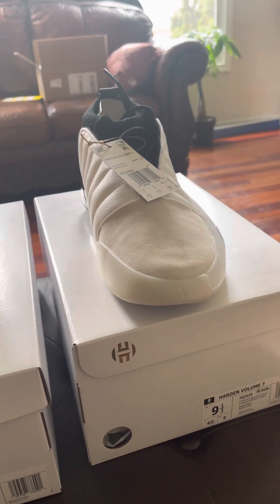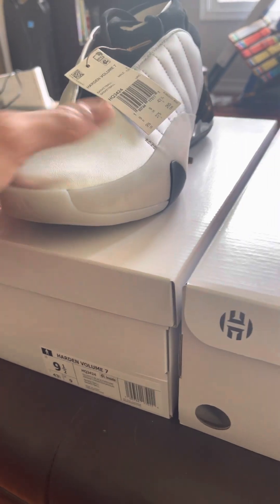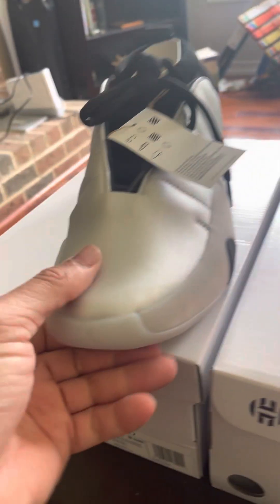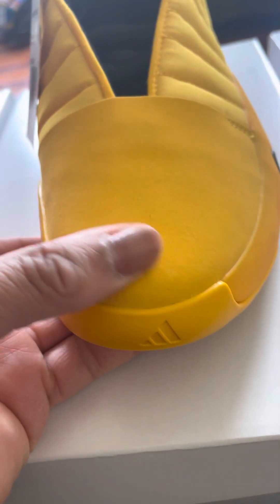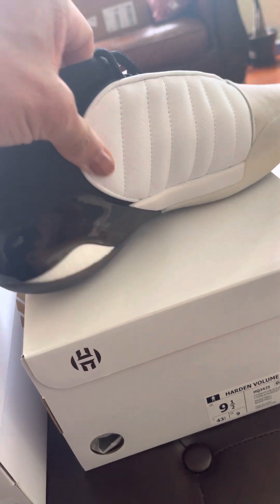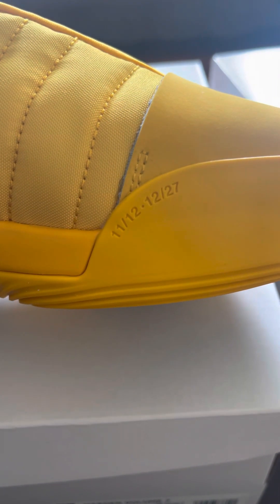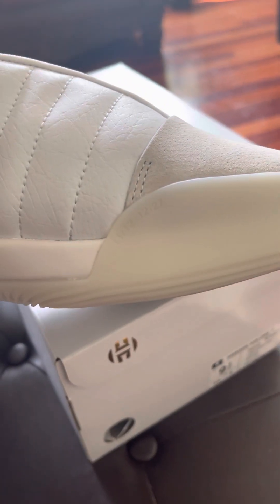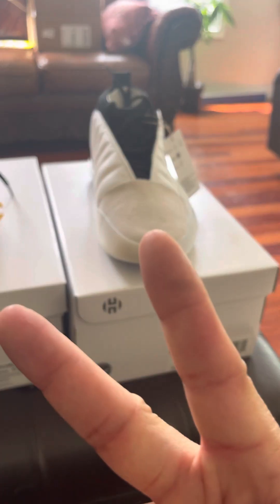March 19, 2023